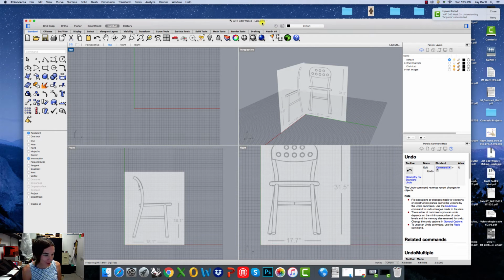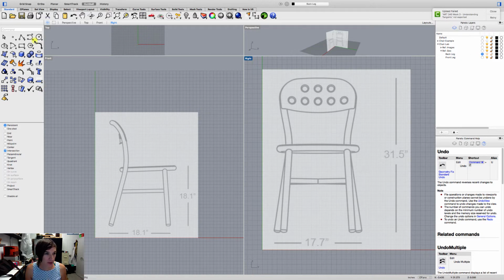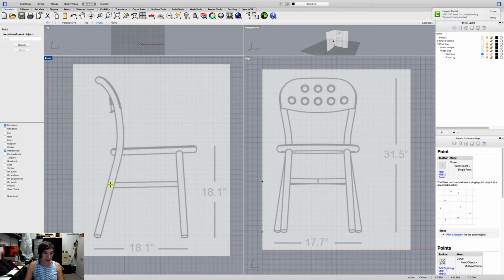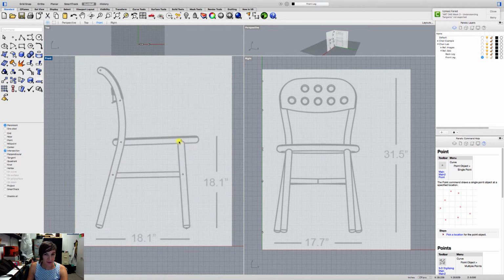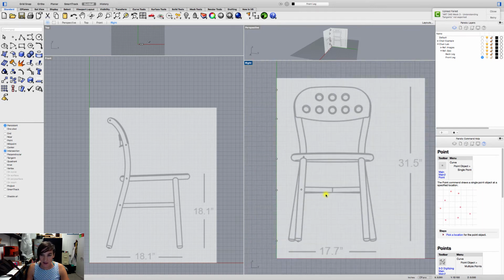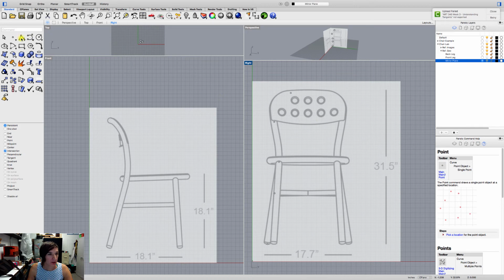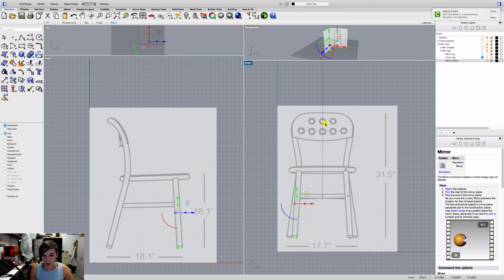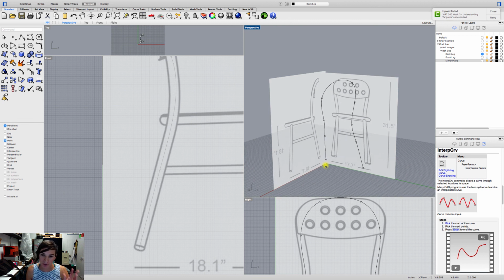ART 340 Week 3 - 3D Curve Fundamentals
This video explains an easy method to start creating 3D curves and making sure they are symetrical.